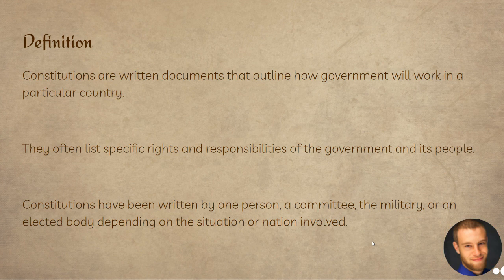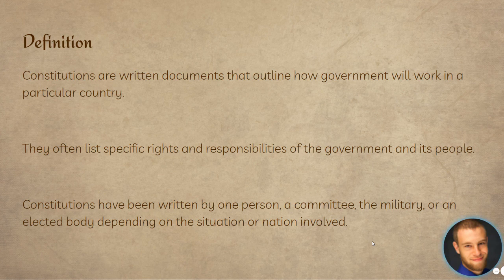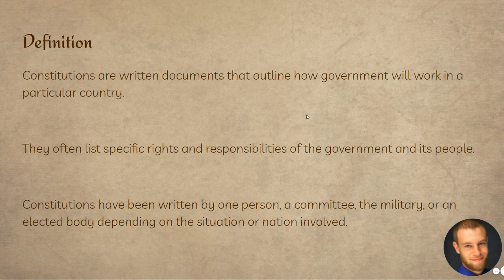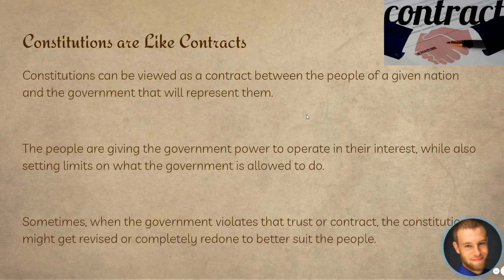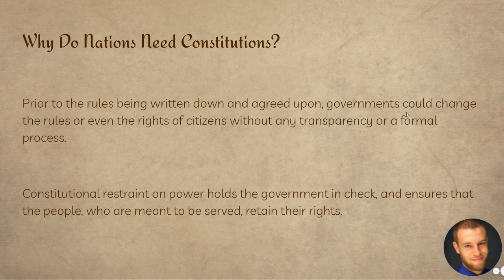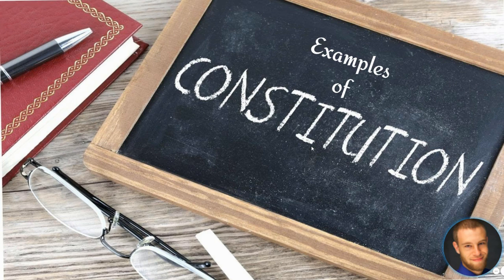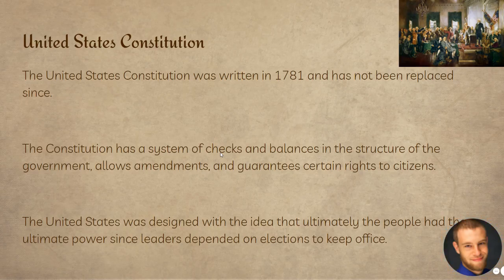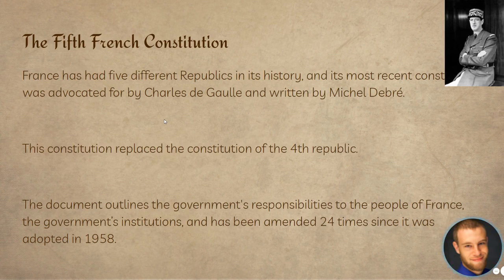Constitutions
What sets the limits on governments and protects peoples rights?  Constitutions of course!